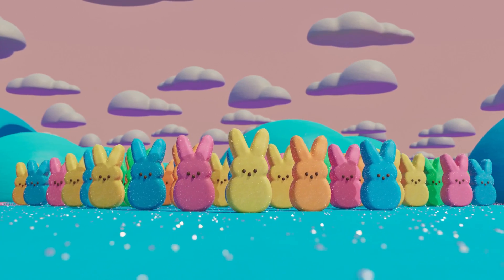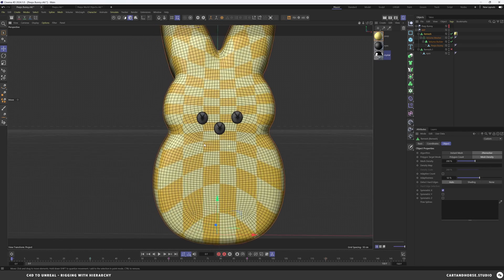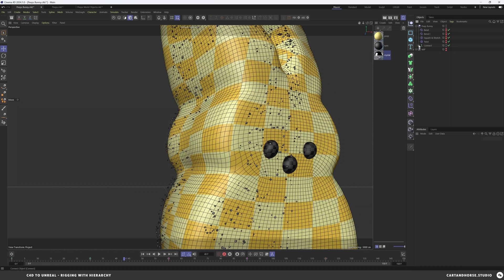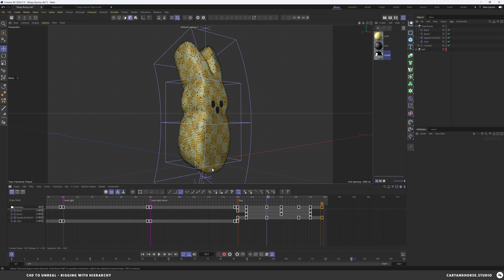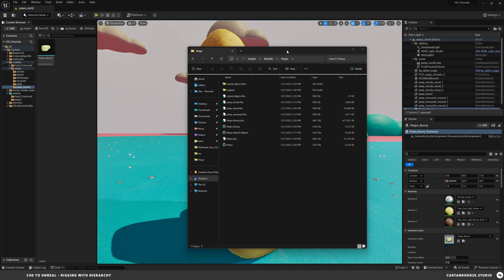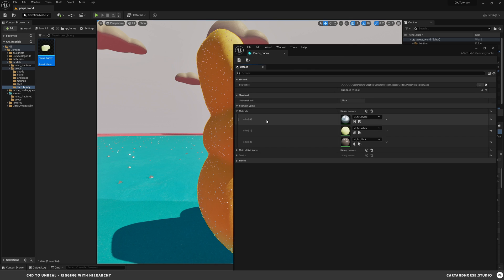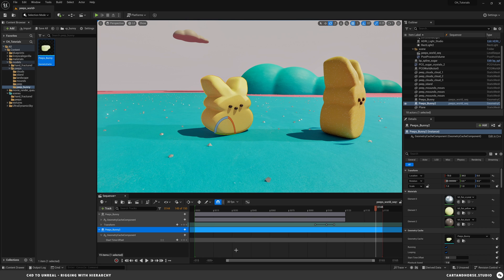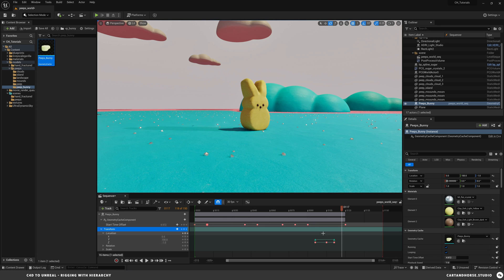Time Remapping Alembic Animations (Unreal Engine + Cinema 4D Tutorial)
In this video we will teach you how you can time remap your alembic animations, like you would use time remapping in other animation packages.  We will cover how we created the animations in Cinema 4D, exported the assets to Unreal Engine, and then show you how you can manually override the timeline to have custom control over your animations.

00:00 - Introduction
00:19 - animation setup
04:27 - into Unreal
06:11 - Sequencer Animation